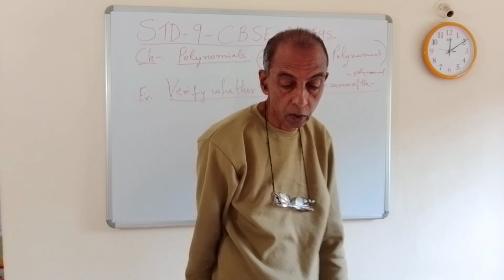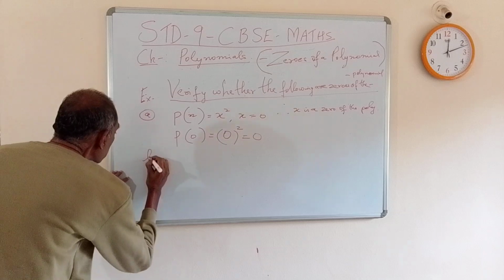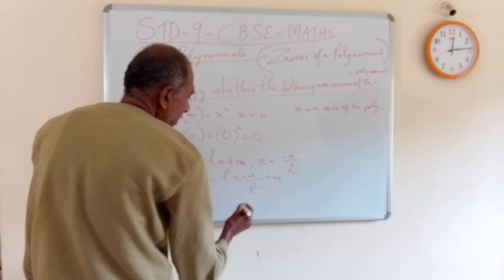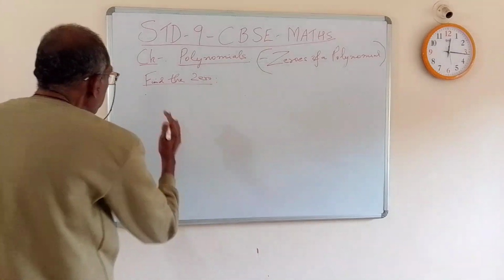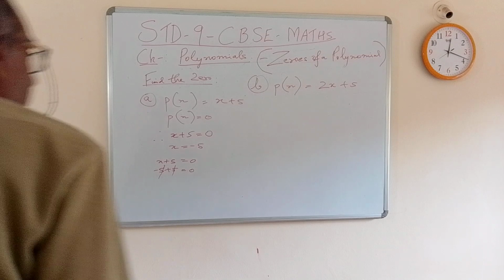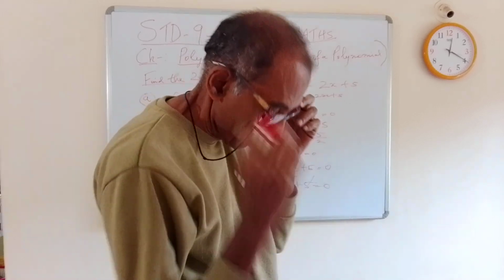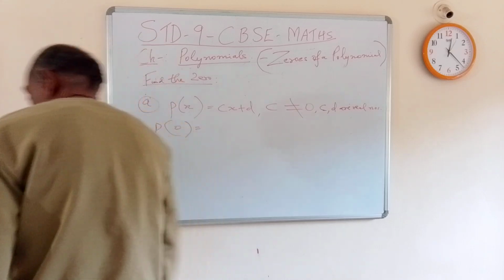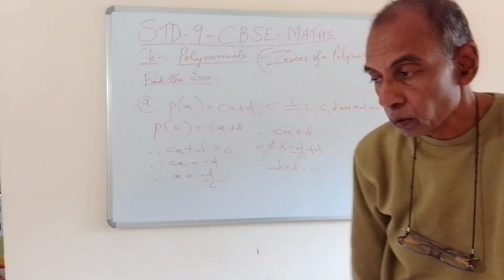STD 9 Cbse Maths - Polynomials - 3